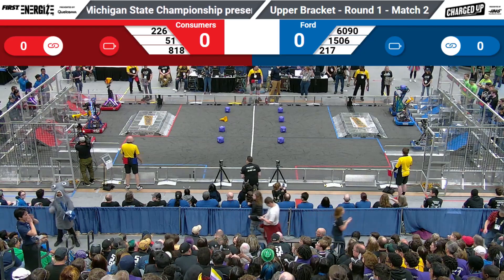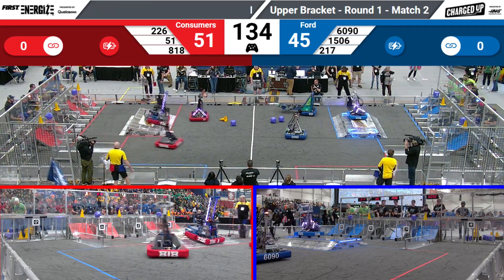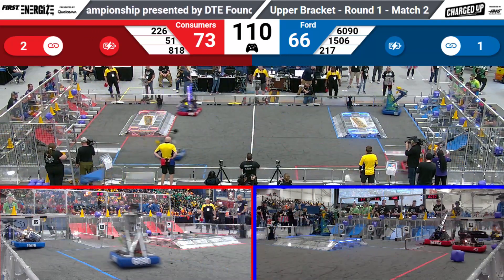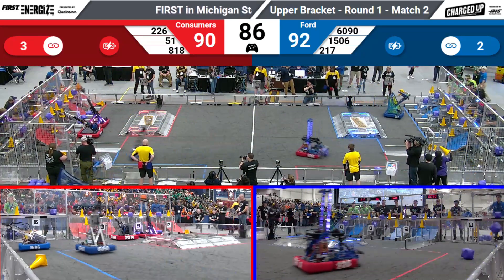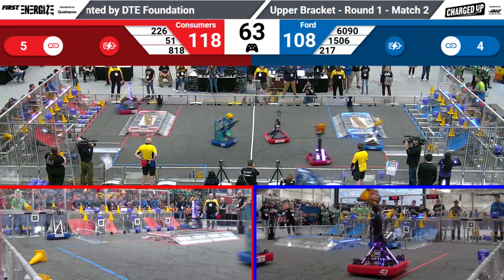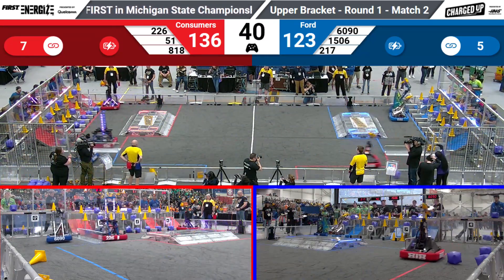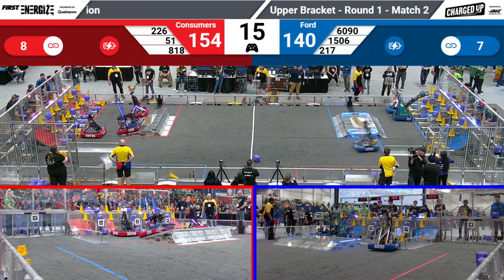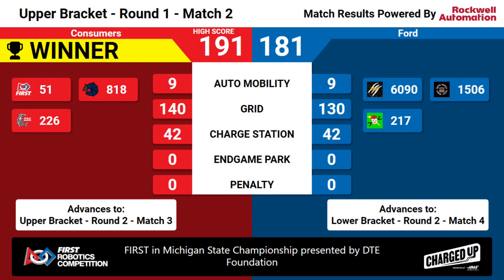Match 2 (R1) - 2023 FIRST in Michigan State Championship presented by DTE Foundation